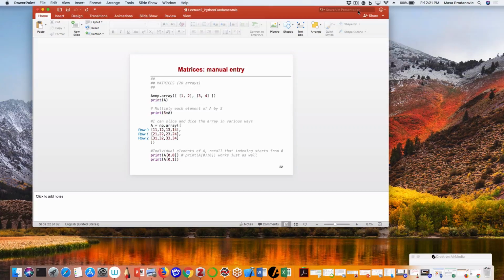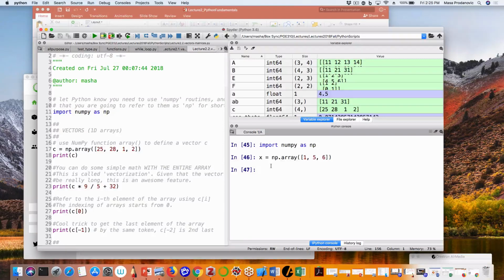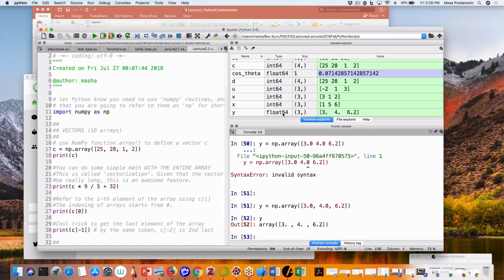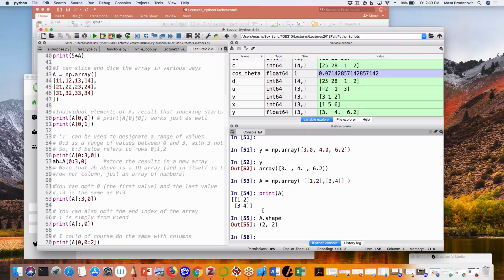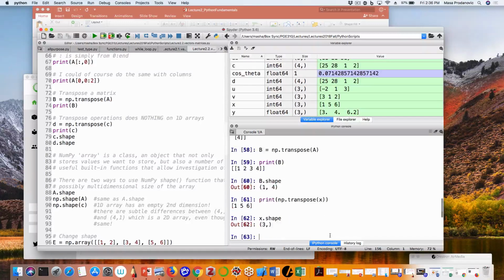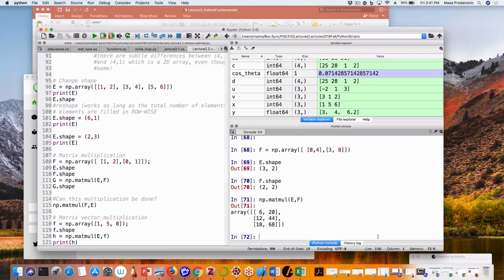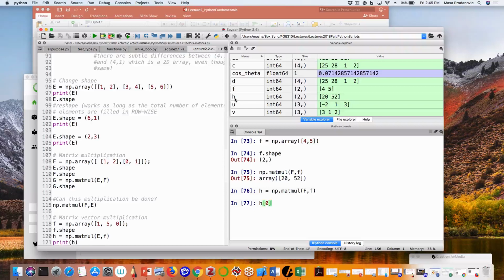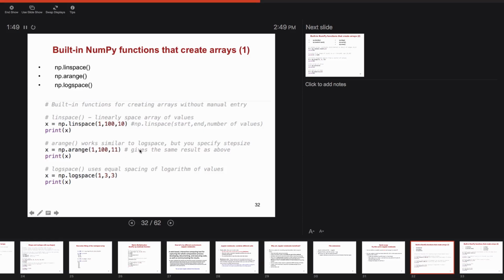PGE310 Lecture2 Fundamentals Part3 2018 09 14